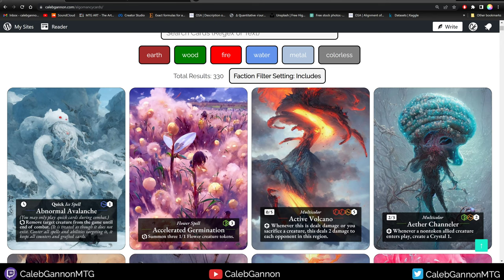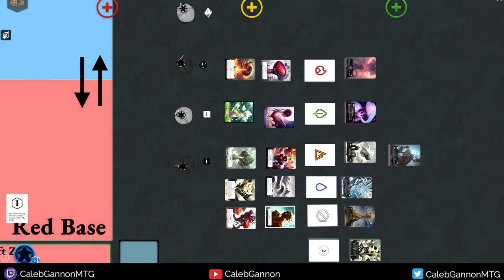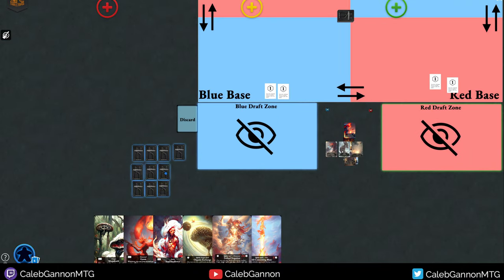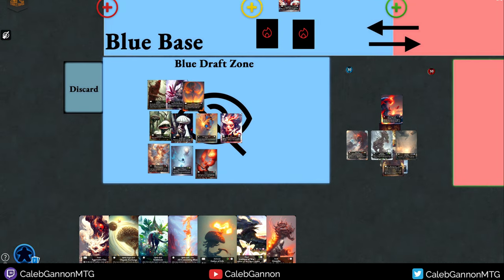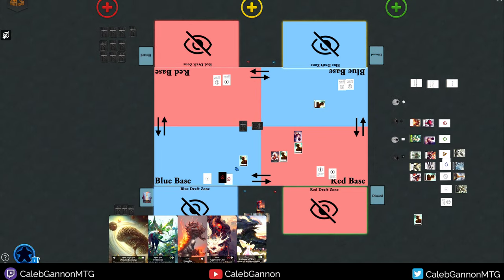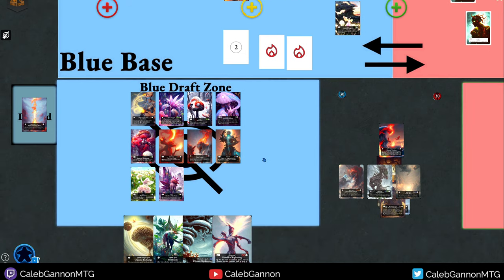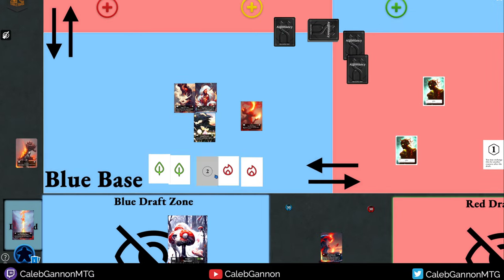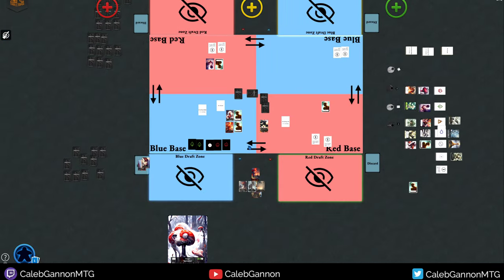How to Play Algomancy (Alpha)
Algomancy is a card game that I am creating!

Algomancy is still very actively under development, so many of the card names/arts and other visuals will be improved and replaced in the final version of the game. As well as the cards themselves are very likely to change.